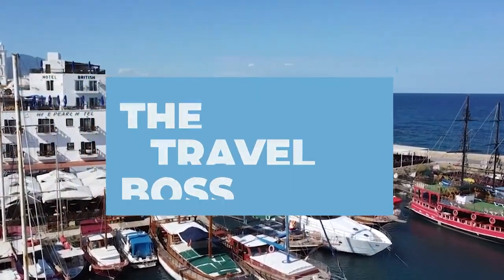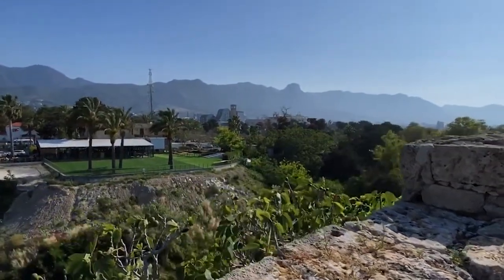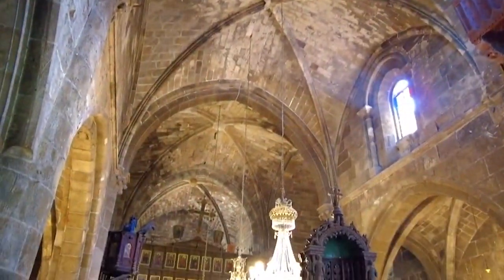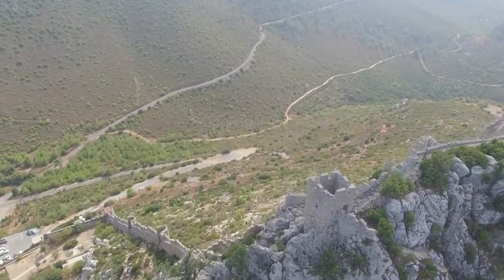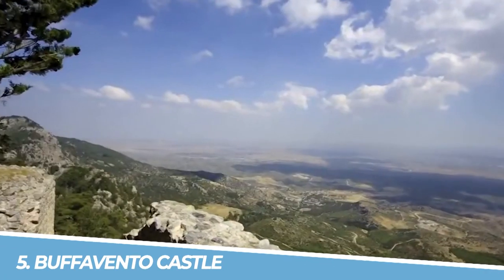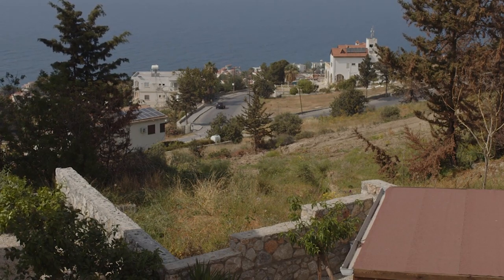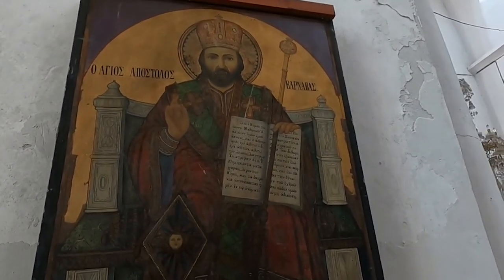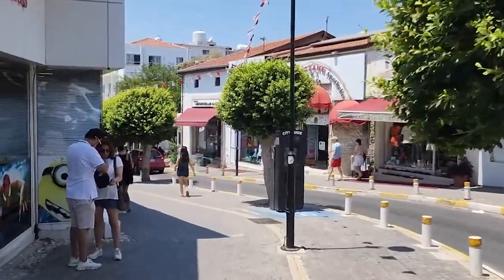TOP 10 Things to do in Kyrenia, Cyprus 2023!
Kyrenia, Cyprus is an amazing place to visit in Cyprus. If you want to know top 10 what to do in Kyrenia or you need a travel guide, please keep watching.

5. Buffavento Castle: Buffavento Castle in Kyrenia, Cyprus is a must-visit destination for history and nature enthusiasts. Perched on a mountain peak, the castle offers breathtaking panoramic views of the surrounding landscape and the Mediterranean Sea. Its ancient walls and ruins provide a glimpse into the island's rich past, making it a captivating and educational experience that should not be missed.

4. Kyrenia Mountains: The Kyrenia Mountains in Kyrenia, Cyprus, are a captivating destination for nature lovers and outdoor enthusiasts. With their rugged beauty and breathtaking views, these mountains offer opportunities for hiking, exploring hidden trails, and experiencing the tranquility of untouched landscapes. Immerse yourself in the rich flora and fauna, witness stunning sunsets, and create unforgettable memories in this idyllic mountain range.

3. Icon Museum: The Icon Museum in Kyrenia, Cyprus, is a captivating destination that offers a glimpse into the rich cultural and religious heritage of the region. With its impressive collection of meticulously crafted icons, visitors can appreciate the exquisite artistry and spiritual significance behind these sacred artworks. Exploring this museum provides a unique opportunity to delve into the history and spirituality of Cyprus in a visually stunning manner.

2. Kyrenia National Park:Kyrenia National Park in Kyrenia, Cyprus is a must-visit destination for nature lovers and history enthusiasts. This enchanting park offers breathtaking landscapes, including rugged mountains and pristine beaches. Immerse yourself in the rich history of the area by exploring ancient ruins and medieval castles. With its picturesque surroundings and historical significance, Kyrenia National Park promises a captivating and unforgettable experience.

1. Kyrenia Walled City:You should visit the Kyrenia Walled City in Kyrenia, Cyprus for an immersive experience steeped in history and charm. This beautifully preserved medieval city offers a maze of narrow streets, ancient buildings, and stunning architecture. Explore the iconic Kyrenia Castle, visit the quaint shops and cafes, and soak in the vibrant atmosphere, all while surrounded by the city's rich cultural heritage.